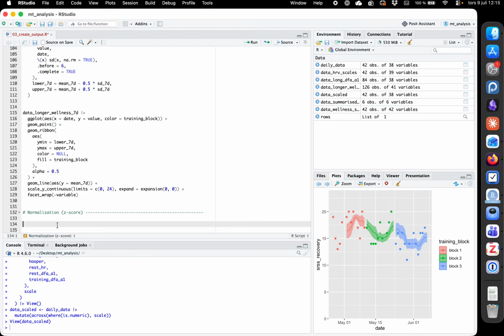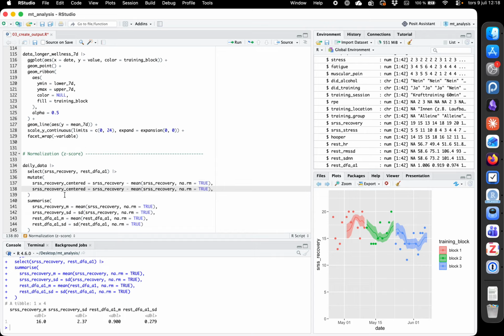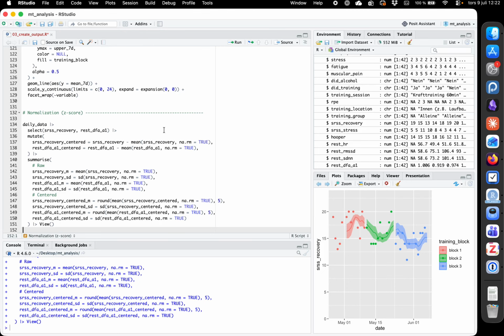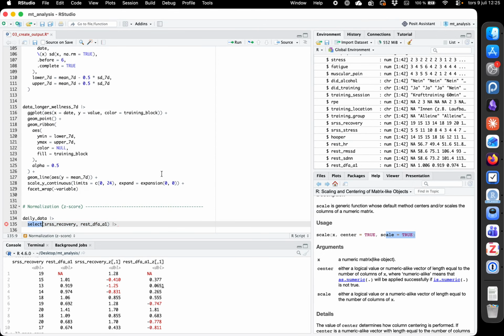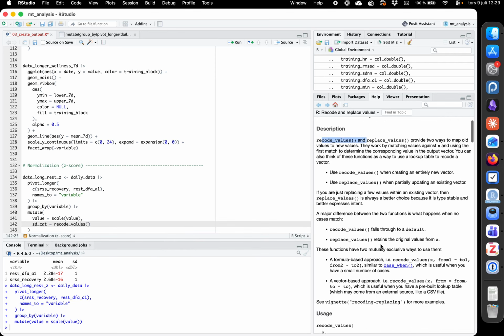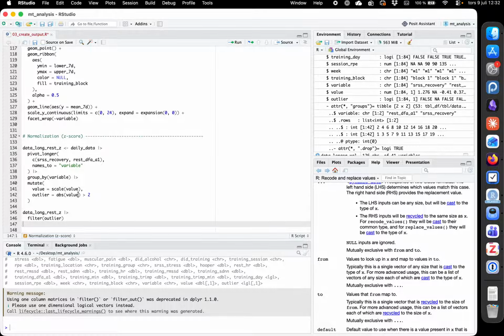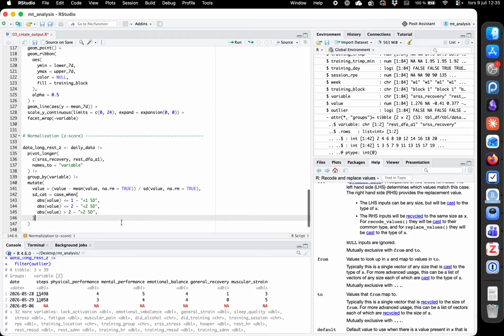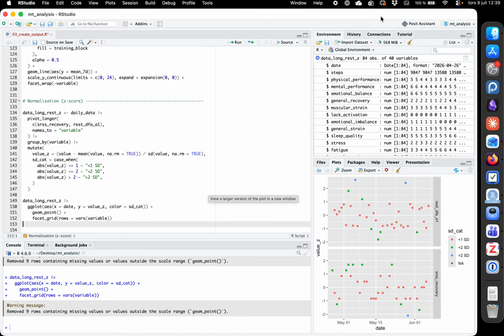3.3 Normalizing – Z score